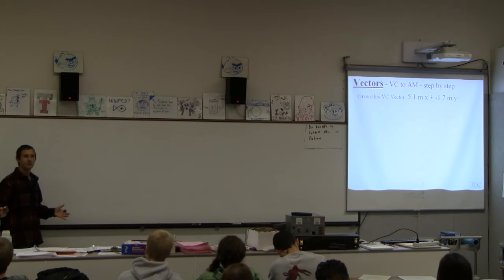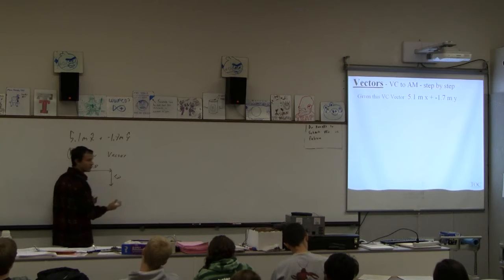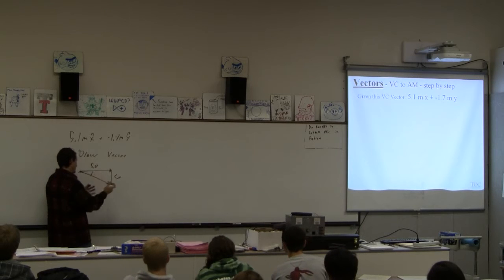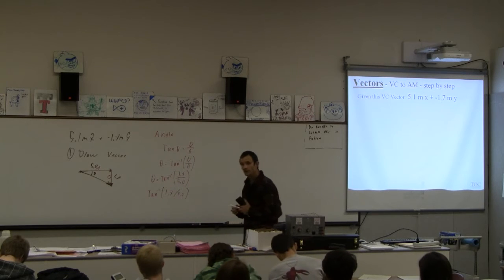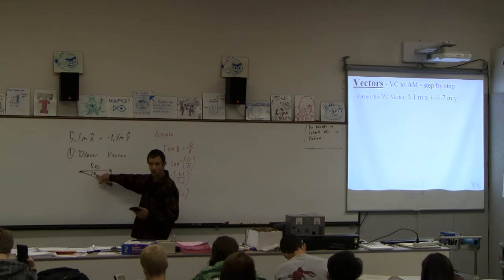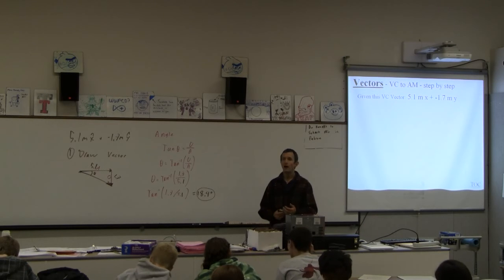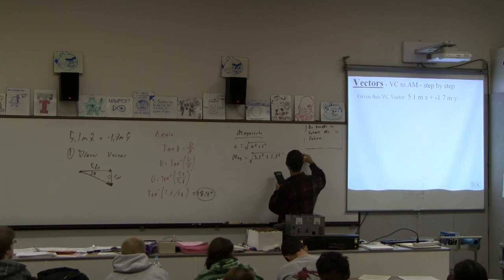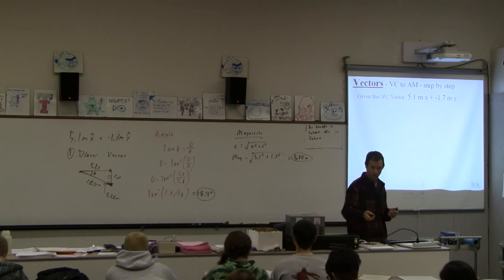G 03-02-02 Converting Vector Comp to Angle Mag